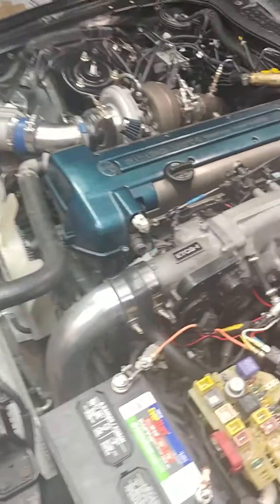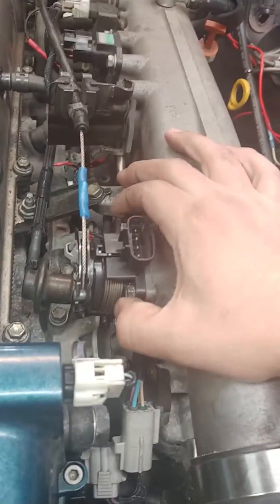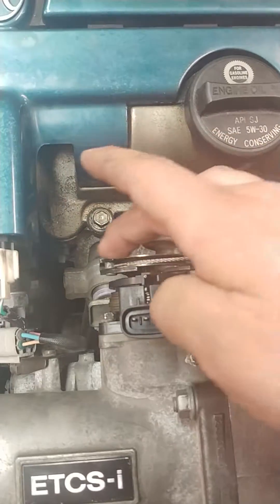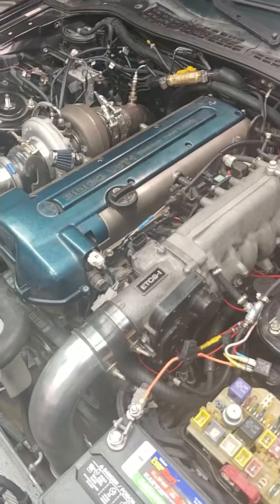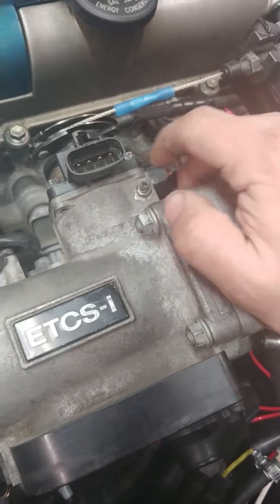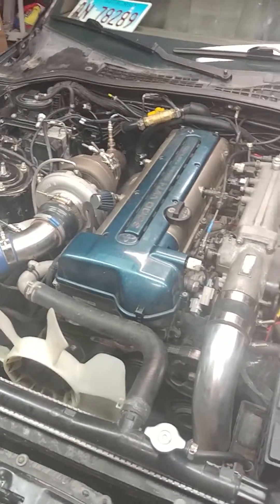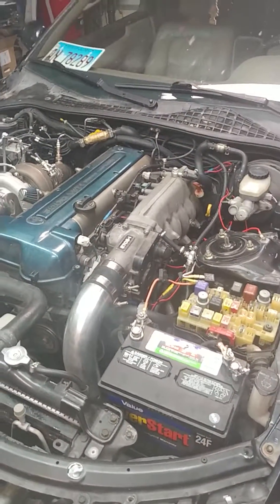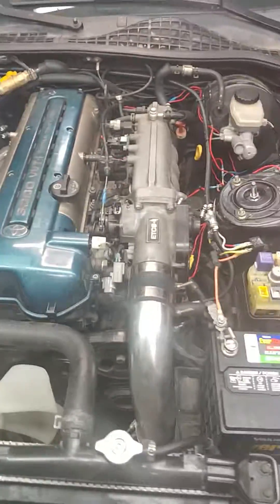2JZ-GTE VVTI DBW MOD (FREE) - (Makes Mechanical)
Do at your own risk. Video shows how to modify the stock VVTI engine DBW TB, to make it fully mechanically driven.